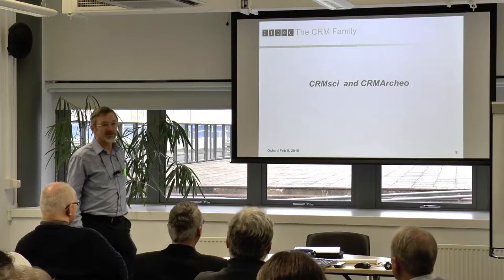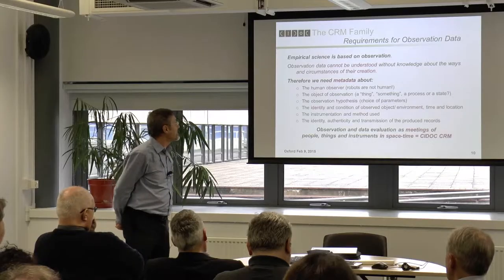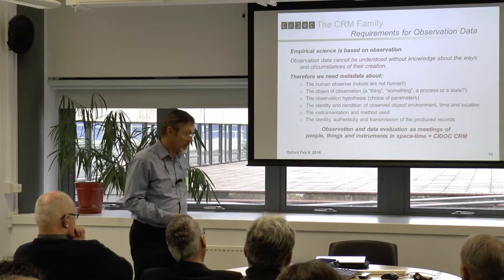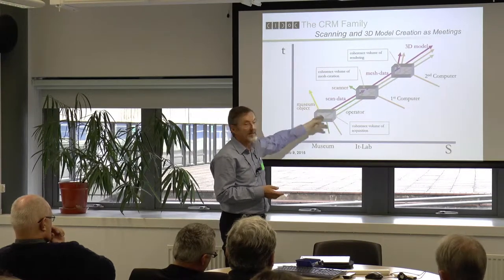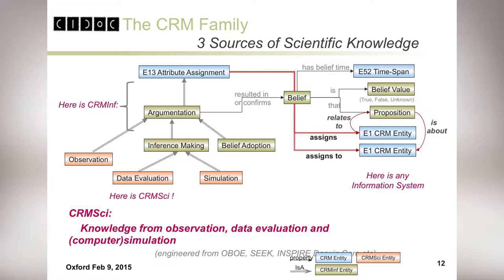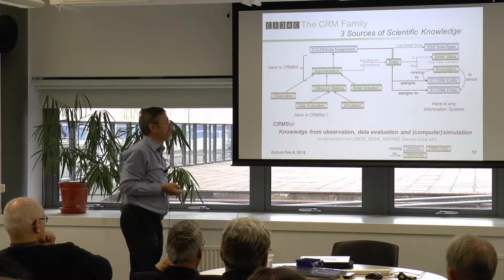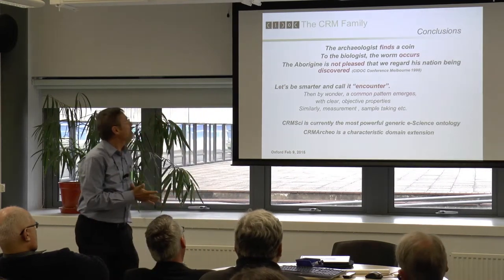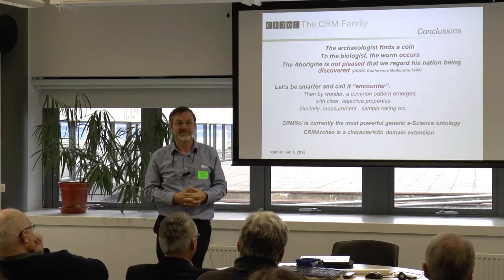CRMsci and CRMArcheo - Martin Dorr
This is one of a series of videos from when the Special Interest Group of CIDOC CRM met in the University of Oxford’s e-Research Centre in February 2015.

Since the CRM is a global ontology for the cultural heritage sector that is ISO registered and endorsed by the International Council of Museums, and since it is used by the University’s CLAROS ) and by its Cultural Heritage Programme ) we invited the CRM SIG to present to the University the CRM and its collaboration with ResearchSpace ) and Information Workbench